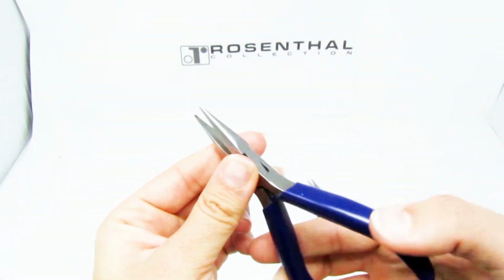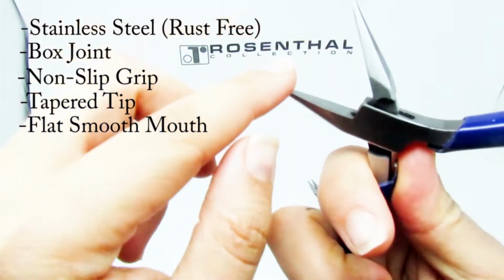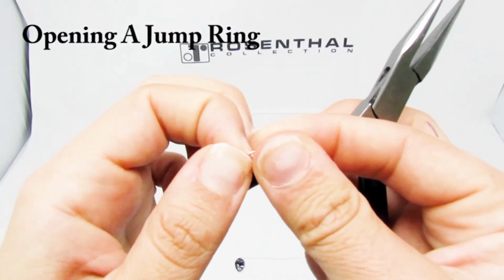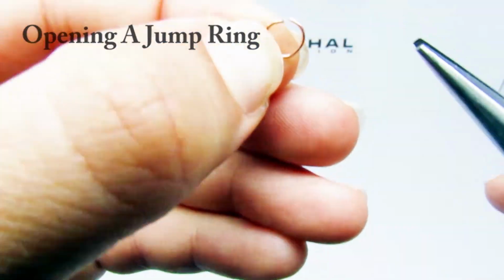How To Use A Chain Nose Plier Tutorial | Jewelry Making Tools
Jewelers Toy Store

Hello, Valued Customer!
Thank You for Choosing Rosenthal Collection, for carefully curated products.
To achieve the best performance out of your new “Chain Nose Pliers” we decided to make this video just for you.
Our 5-inch chain nose plier- is the most versatile tool used for making jewelry, they are very good for opening and closing jump rings and grabbing or bending wire which I will demonstrate in a second.
These pliers have multiple bonus features such as: They are Made of Stainless Steel which mean they are rust FREE, they have a box joint, a non-slip grip, a nice tapered tip, and a flat smooth mouth as to not scratch your jewelry.
Here’s how you Wrapped Wire Loop-
Clasp the wire above the bead and bend the wire at a 90-degree angle.
Open a Jump Ring:
You can use another chain nose plier to hold the ring while opening the ring with another chain nose plier or if you don’t have another chain nose plier you can just hold it like this – now just grip it and twist.
There you have it! Simple and easy, feel free to replay this video to get your loops right!